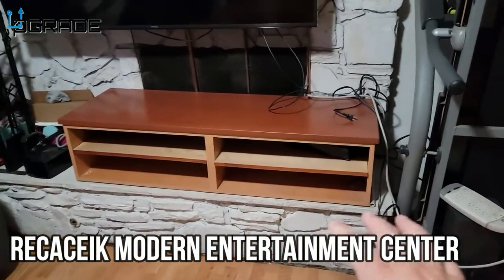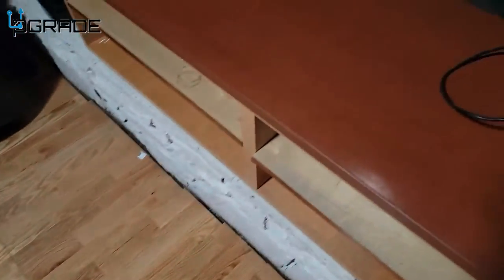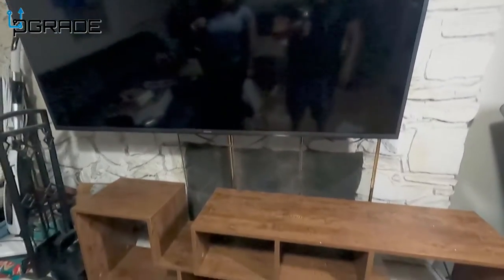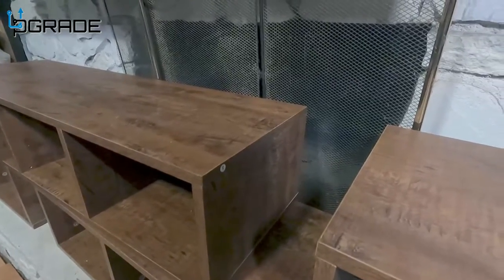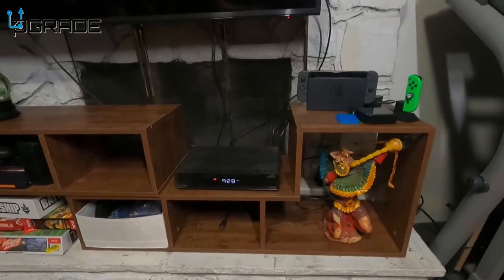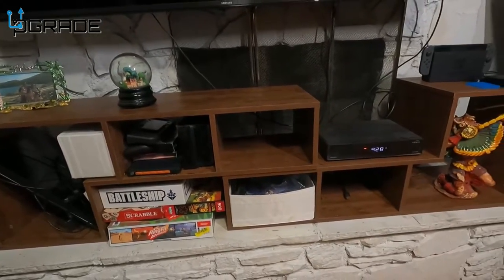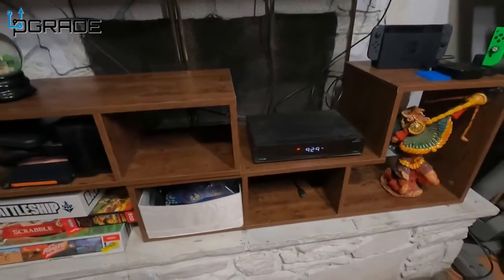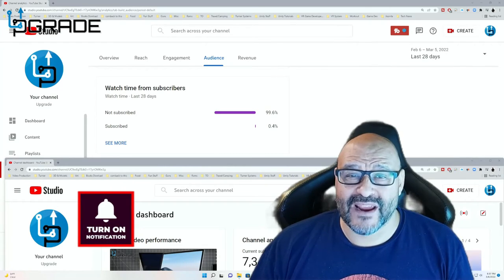Recaceik Modern Entertainment Center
Recaceik Cube Bookshelf 2 Shelf Bookcase L-Shaped TV Console Stand Modern Entertainment Center with Open Storage Shelves for CDs/Movies/Books for Living Room, Bedroom, Home Office